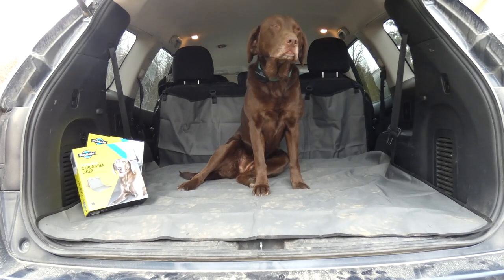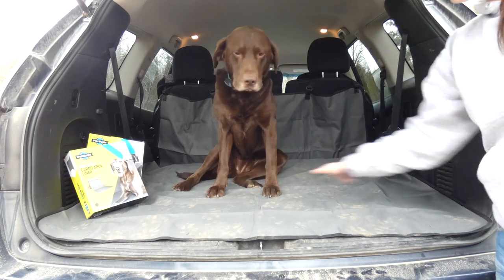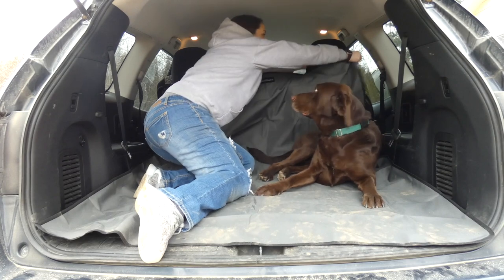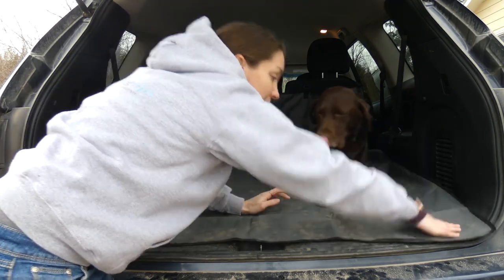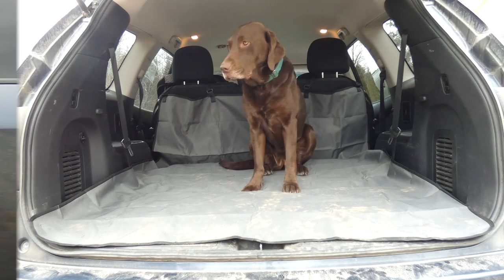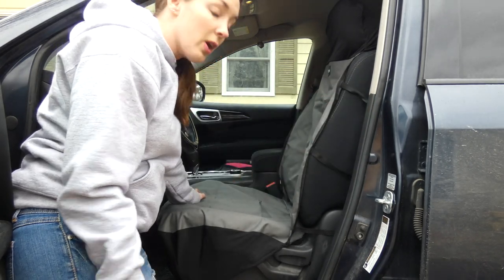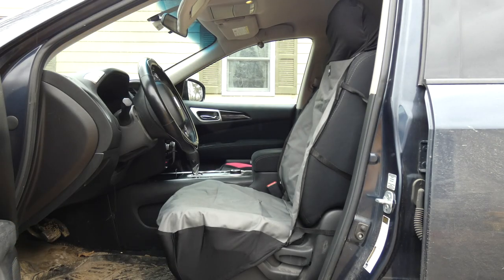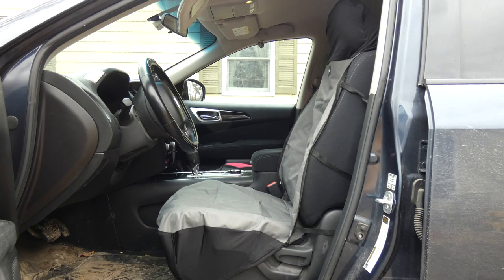Review: PetSafe Happy Ride Dog Car Seat Cover & Cargo Liner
I love brining my dogs for rides in the car, but I hate what it does to my upholstery. Car seat covers will save you a lot of money, and you won't have to spend time cleaning your vehicle after every adventure. The new PetSafe Happy Ride line of products is designed for pet owners that want to take their dogs along in the car without ruining the interior of their vehicle.

It's not the dirt on my car seats that bothers me, it's the pet hair that gets stuck in the upholstery. Dog hair is so difficult to get out of upholstery! Car seat covers protect the material covering your seats and also trap all of the loose hair that is shed during the ride.

"The PetSafe Happy Ride Cargo Liner is designed to protect the cargo area of SUVs. My dogs usually ride in the back of my vehicle, so I was very excited to try this product. The cargo area of my SUV is covered with carpeting, and the dogs are also in contact with the upholstery of the back of the rear seat."